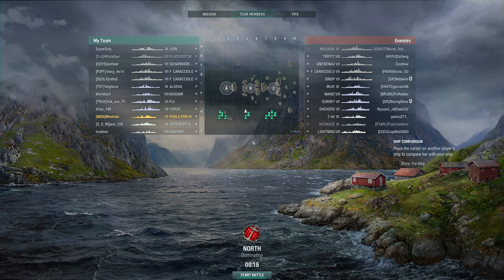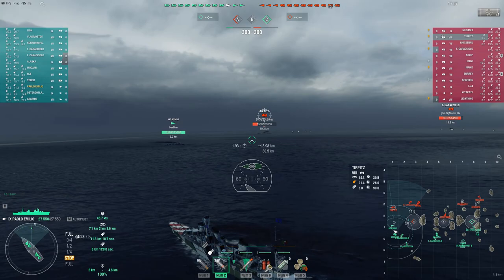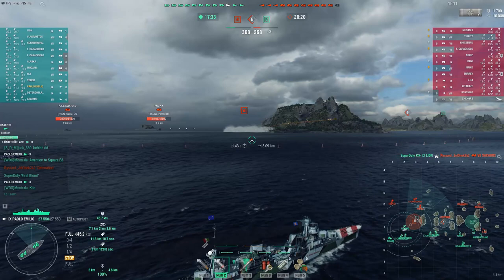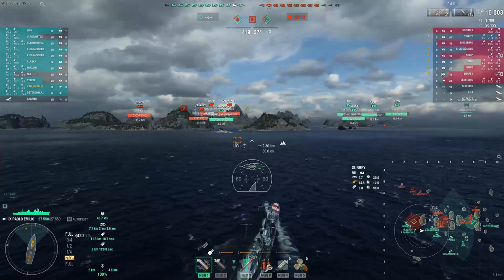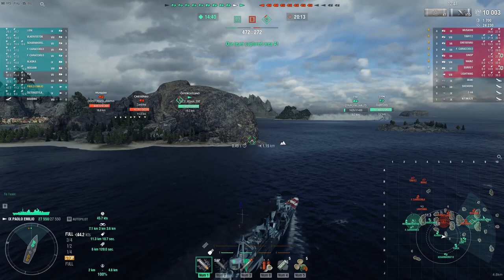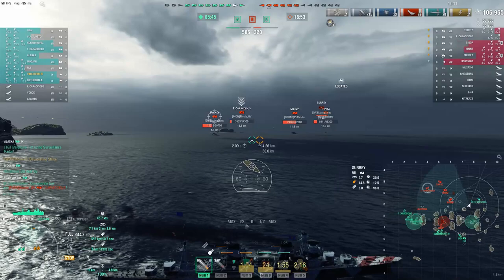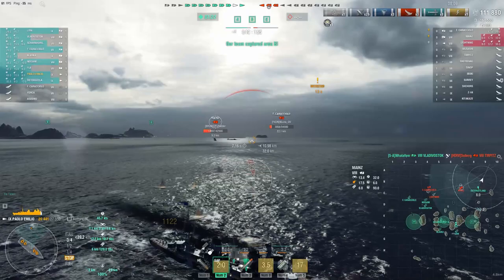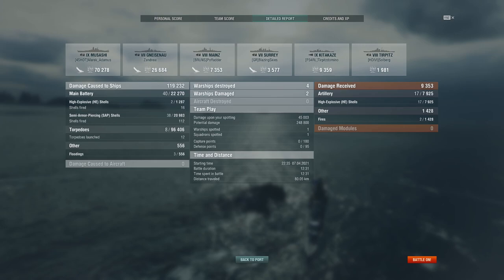World of Warships - Paolo Emilio: Yolo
Welcome to "World of Warships with Montrala" videos. I hope you can find it interesting. It shows World of Warship from point of view of mostly average player. I will try to describe what I'm doing, why and show both my high point as well as costly mistakes.

Paolo Emilio is either most fun destroyer in game or most pointless one. You decide. Enjoy!

If you want to try World of Warship for yourself, using this link will provide both you and me with in-game bonuses: